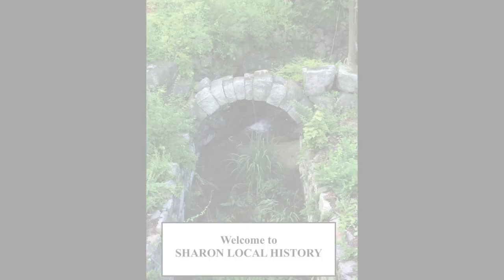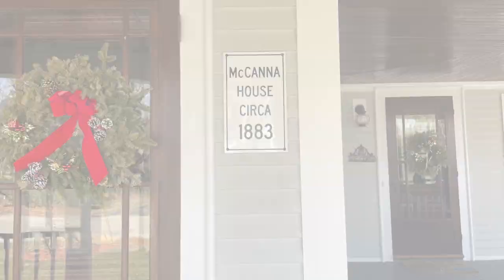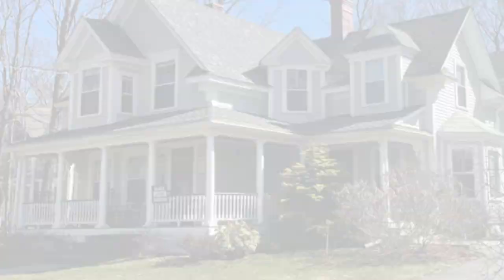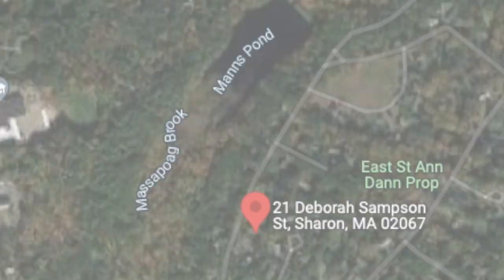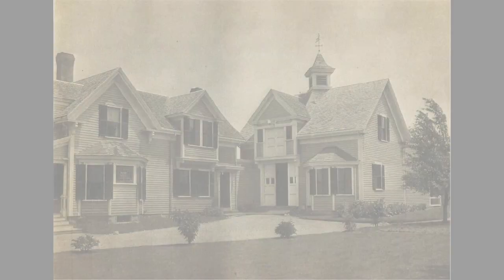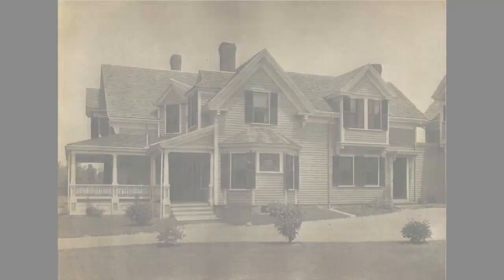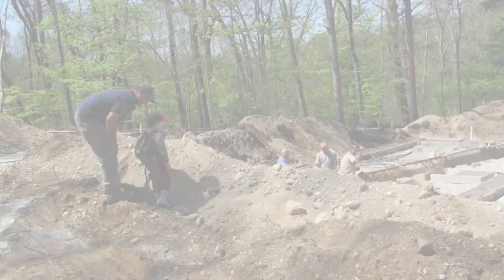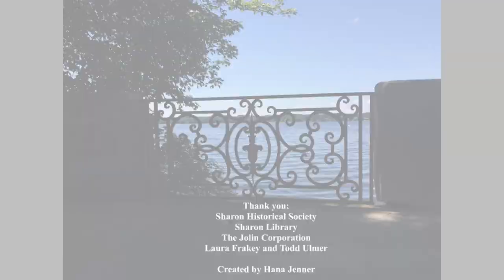Sharon properties. -21 Deborah Sampson Street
This video includes information about beautiful historical home
on 21 Deborah Sampson Street in Sharon Massachusetts.
You will learn about its past owners and the homes history. You will view photos from the renovation (done by local builders who are not afraid to renovate antique homes) as well as photos and short videos from the present day.